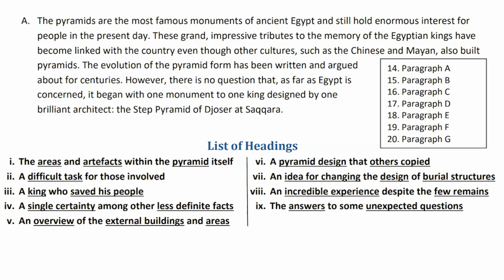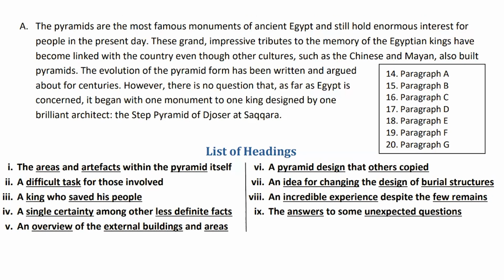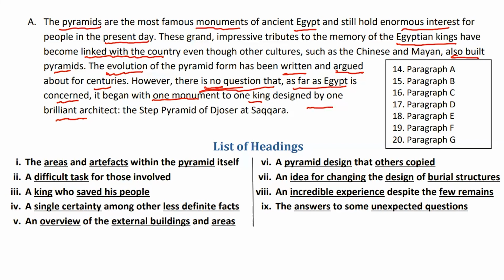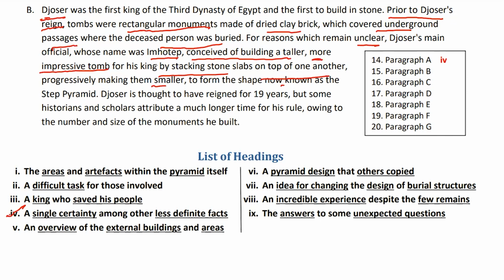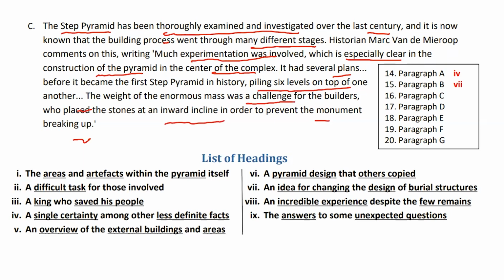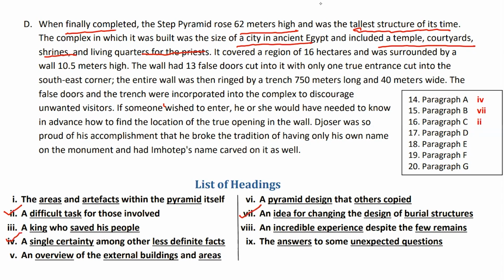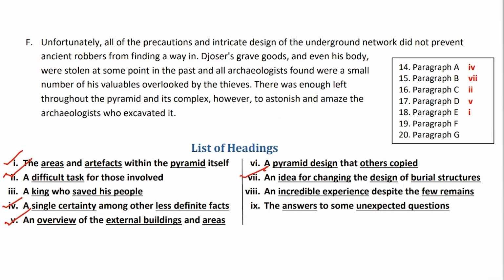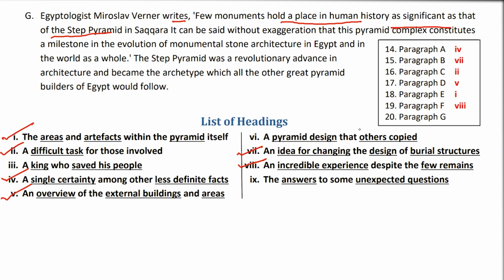Matching Heading Questions | IELTS Reading Question | Full Explanation | Pardeep Gupta Sir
IELTS Reading Matching Heading Made Easy

The following YouTube Links to the “Video” of Mr Pardeep Gupta will significantly help you with your IELTS Preparation.

Get Pro in IELTS Reading | How to score 7+ in ReadingTask with Pradeep Gupta | Prajun Classes| 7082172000